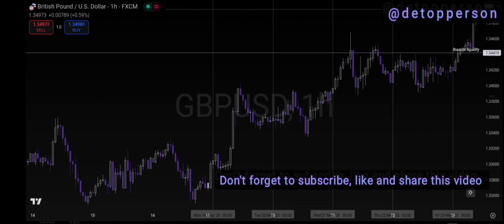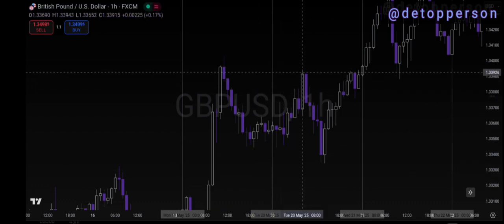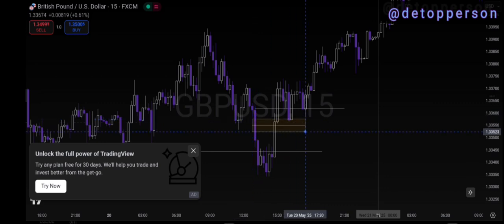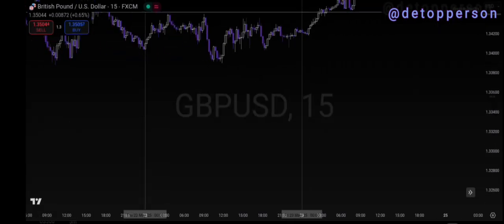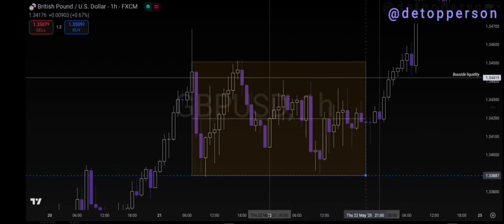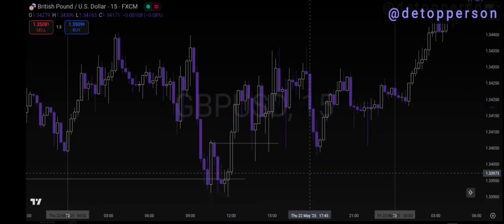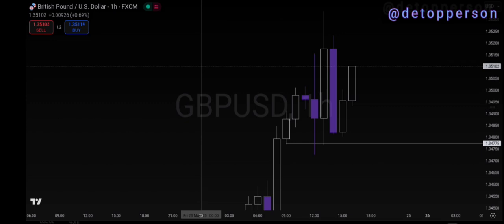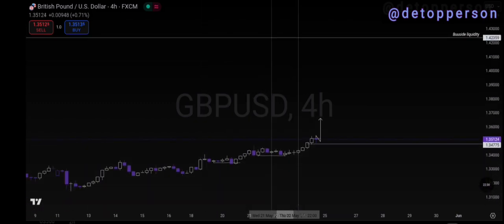GBPUSD Weekly Recap | What Most Traders Missed (ICT 2022 Analysis) 19 - 23 MAY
Welcome to Trade With Detopper channel.
In this video, I break down the GBPUSD price action from this week using ICT 2022 concepts — liquidity grabs, FVGs, market structure shifts, and more.
I also explain what most traders overlooked and how to spot high-probability setups.